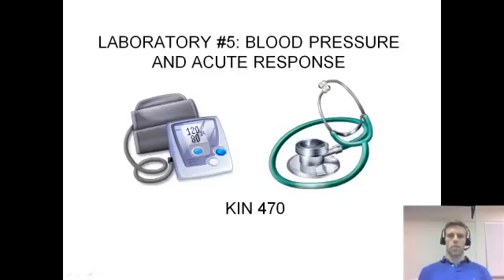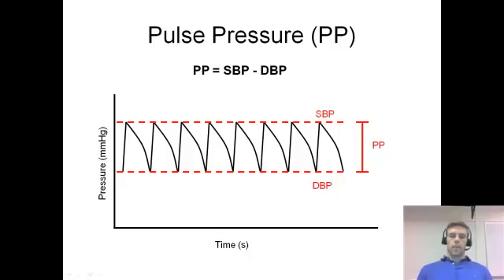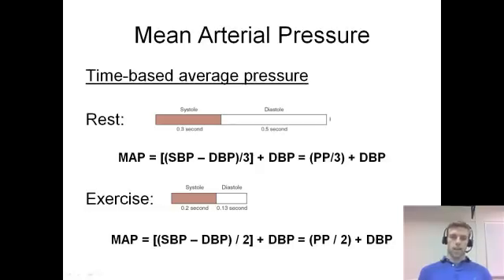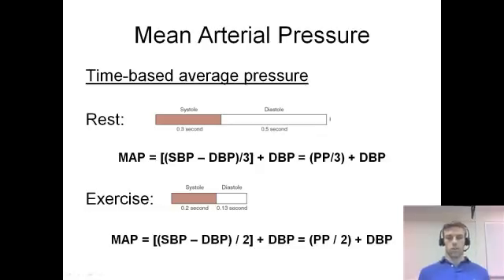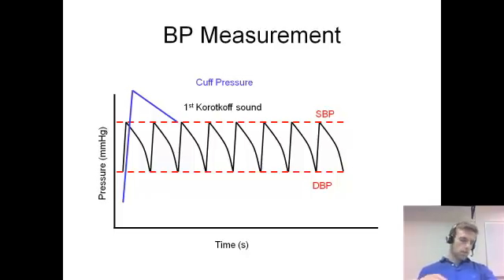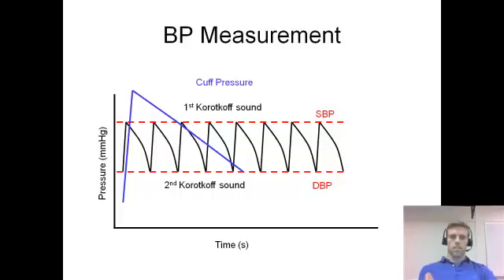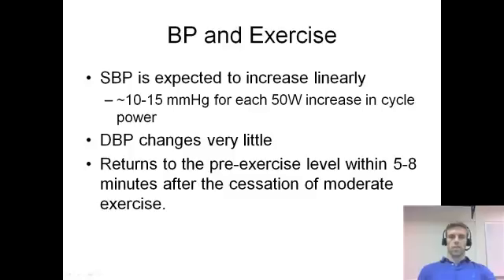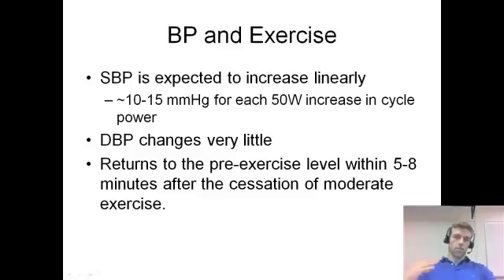Lab 5 part 1.mp4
Blood Pressure Lab - Part 1